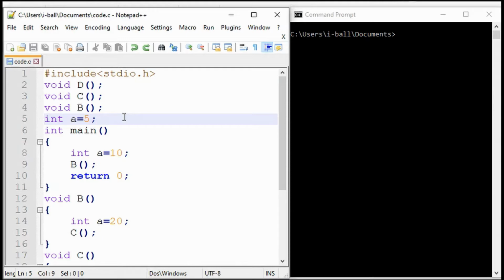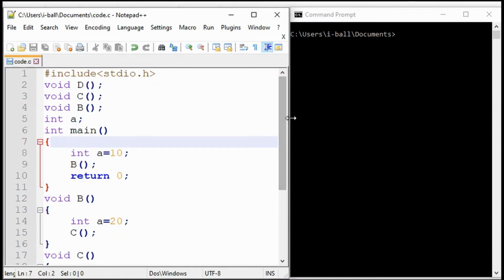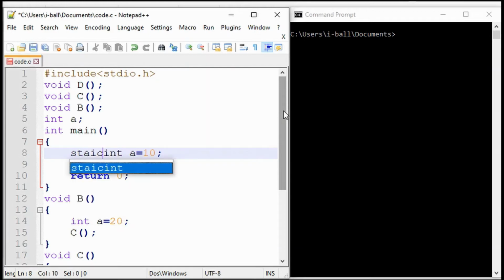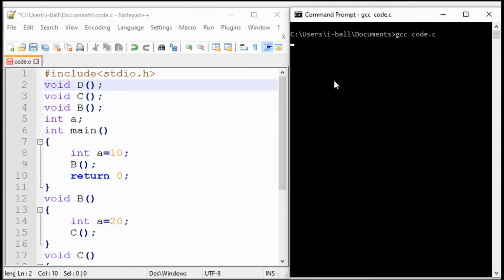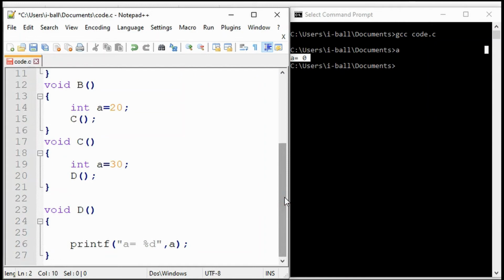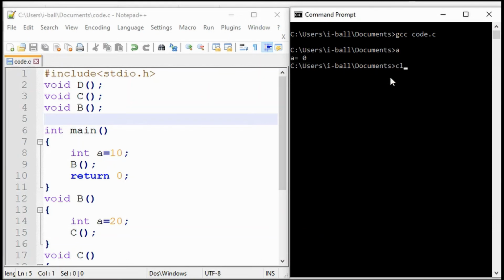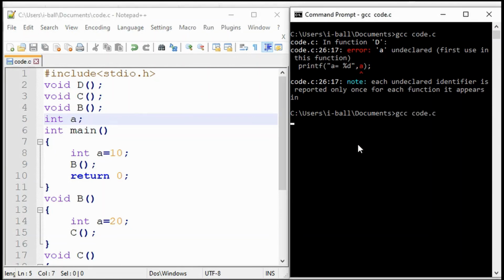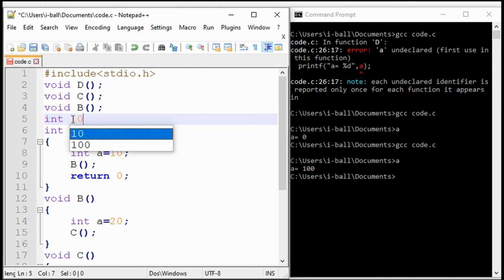Static and Dynamic Scoping-4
The scope of a variable x in the region of the program in which uses of x refers to its declaration.
One of the basic reasons of scoping is to keep variables in different parts of the program distinct from one another.

Scoping is generally divided into two classes:
1.Static Scoping
2.Dynamic Scoping

Static Scoping
In this scoping, a variable always refers to its top-level environment.
that means if the variable is not found in the current stack or in local space then the compiler will be searching in global or static space.

Dynamic Scoping:
With dynamic scope, a global identifier refers to the identifier associated with the most recent environment and is uncommon in modern languages.
It is not being used by most of the compiler because of the security concern.